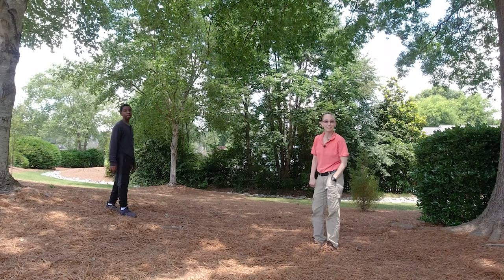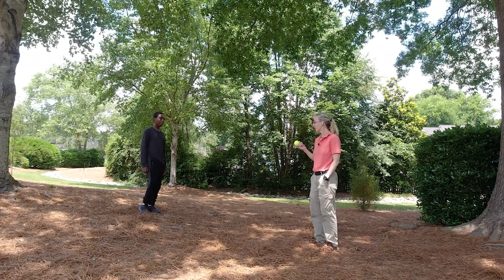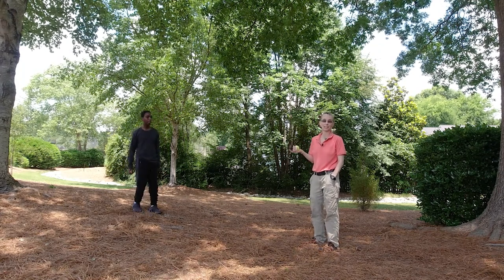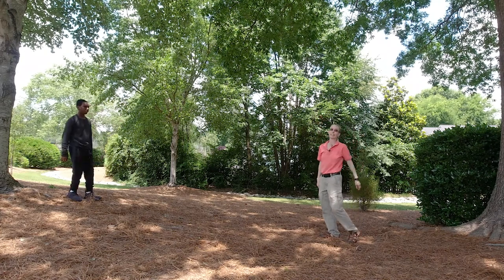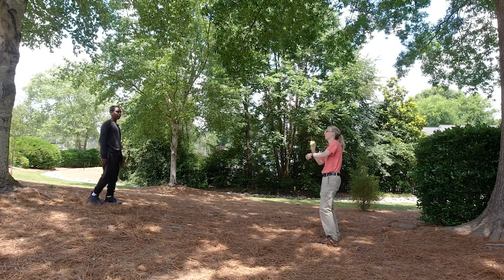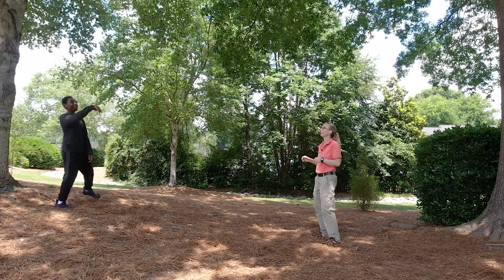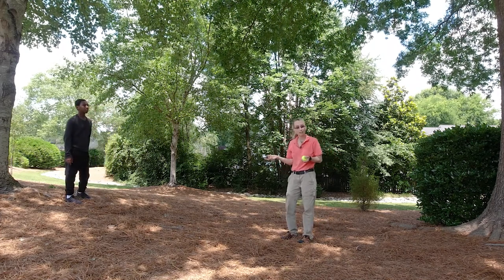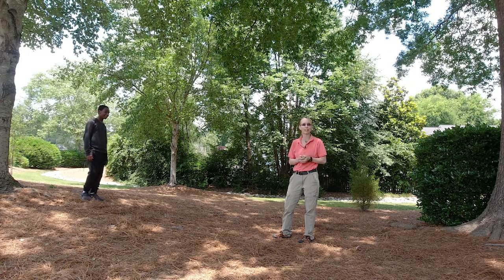#21 Tennis Ball Catching with Two to One Hand: Teaching Ball Handling Skills to Children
My name is Amy Sturkey. I am a pediatric physical therapist. On this playlist, I teach ball-handling skills. I have amazing helpers of different ages to help teach these skills.  I start with simple catching skills appropriate for a 4 to 5-year old. Through the playlist, the skills will become challenging enough to be tricky for a 16 to 18-year-old. I explain how I teach these skills as a pediatric therapist with a diverse clientele.  I'd like to thank three families for allowing me to share their children. I'd like to thank these kids, Kai, Marcus,  D'Mitri, Louisa, and Ariel for being willing to help.

I hope you find these ideas useful and simple. My website is My Facebook page is Pediatric Physical Therapy Exercises. My Instagram is PediatricPTexercises. My Pinterest is amysturkey/pediatric-physical-therapy/. "A is for ADHD" should be released soon.  "Pediatric Physical Therapy Strengthening Exercises for the Hips" and "Pediatric Physical Therapy Strengthening Exercises for the Knees" are also now available. Please note: I am sorry, but I am unable to provide treatment recommendations for a child I have not personally evaluated.
To choose a different caption language:
Click Subtitles/CC.
If the language isn't listed when you click Subtitles/CC:
Click Auto-translate.